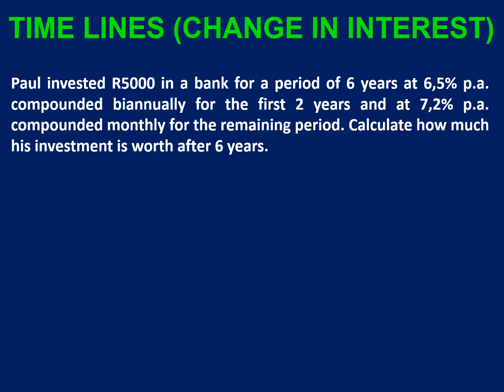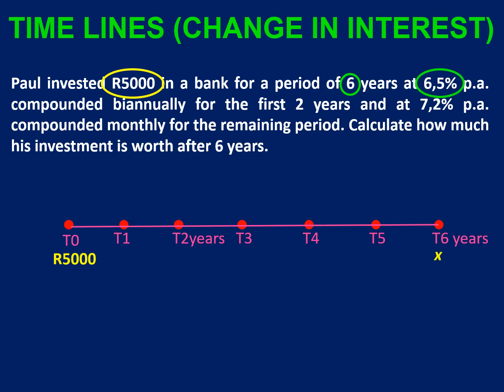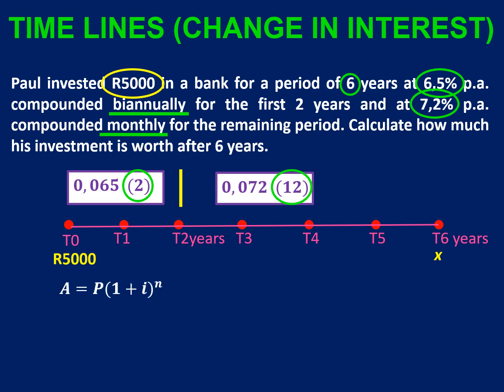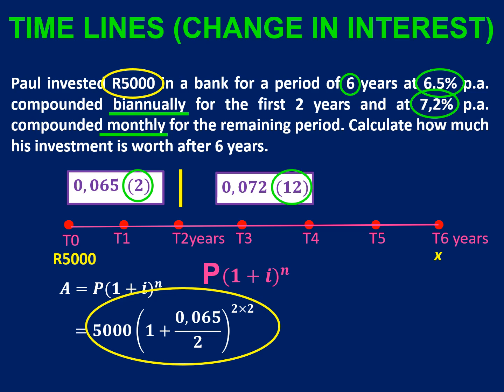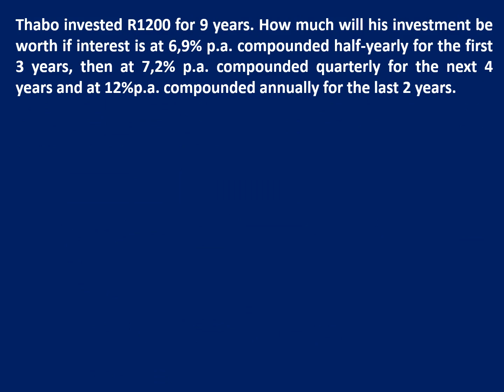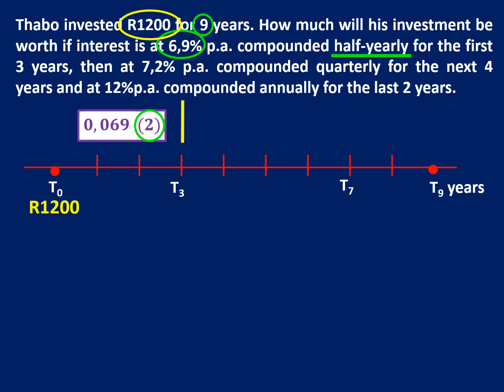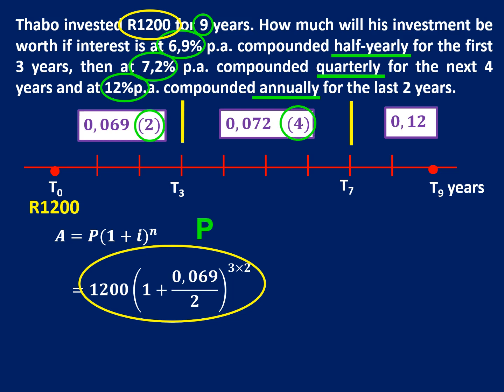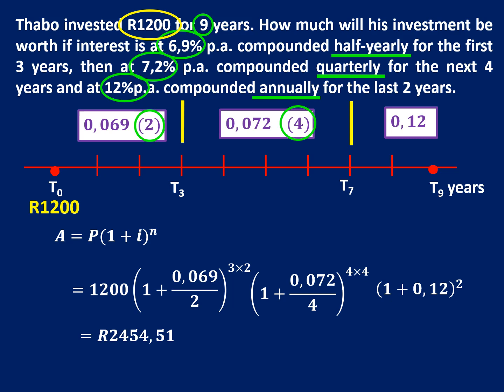Grade 11 Financial Maths L5 Time Lines 2 (Change In Interest)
This video discusses a change in interest in a bank account in Financial Mathematics using a time line.